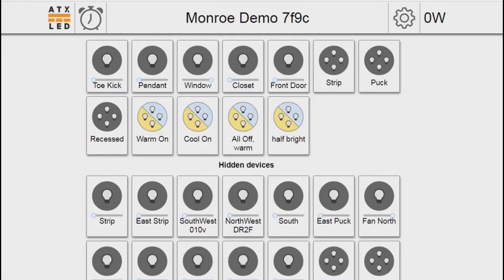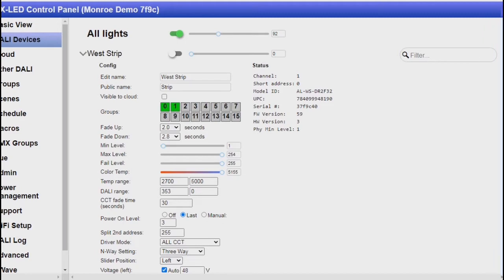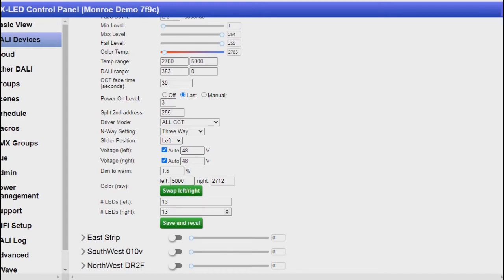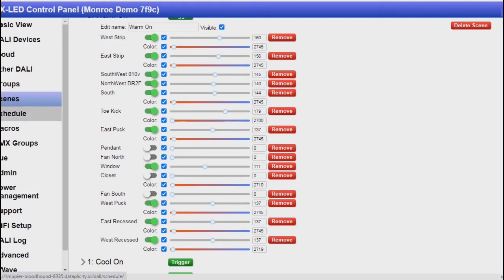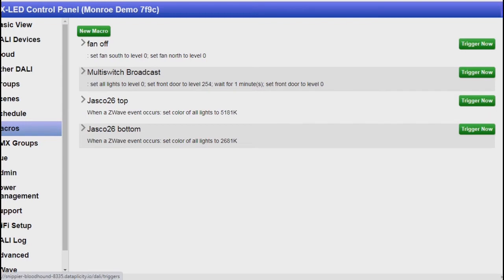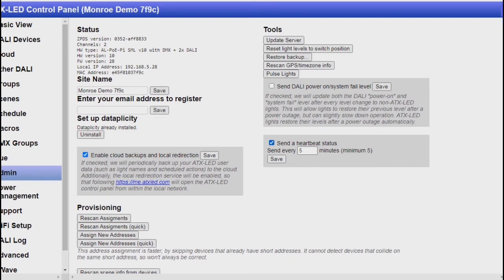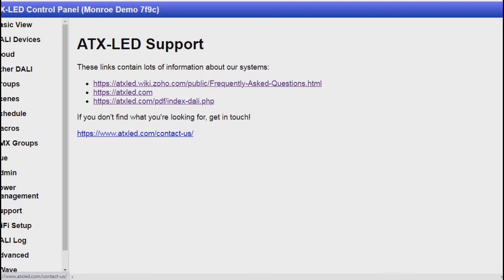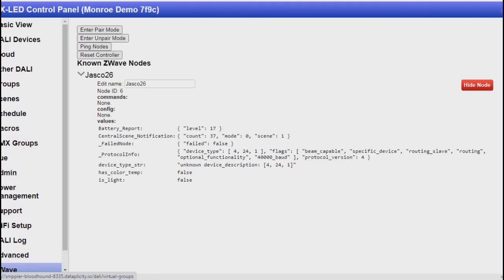Intro to the ATX LED hub - how to manage your lights.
This video has an overview of the lighting control software that is operating the lights in your house.

The Control software has been extended significantly in 2024, with Control4 support and support for WiFi enabled bulbs.   The hub can also receive DMX packets and mix DMX and DALI